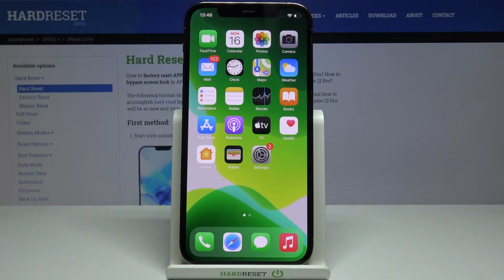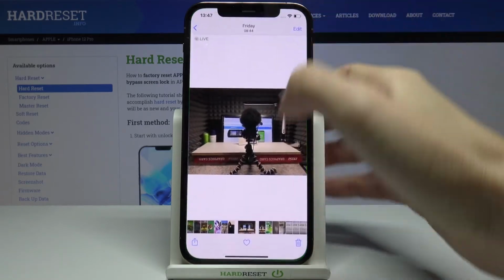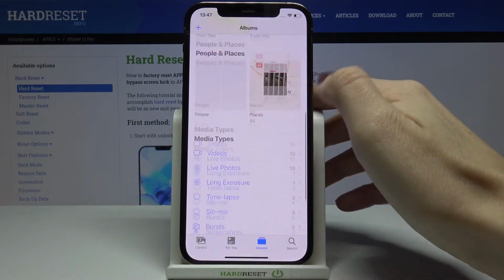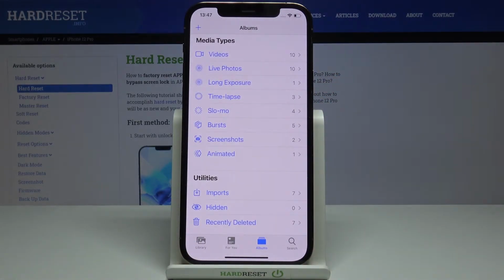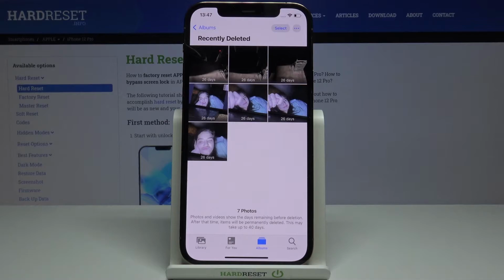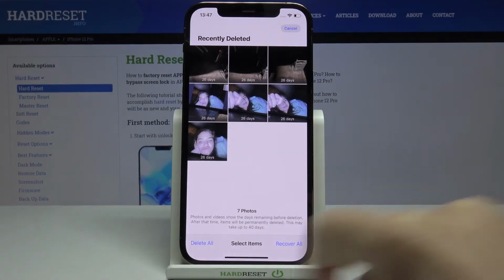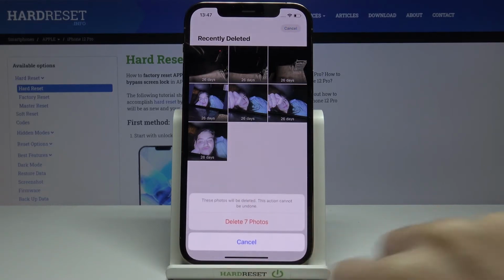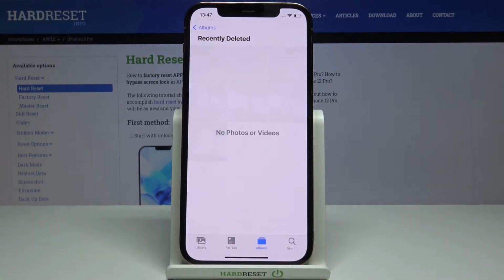Permanent Photo Removal on iPhone 12 Pro – Delete Recently Deleted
Read more info about APPLE iPhone 12 Pro:
We would like to present the video guide, where explain to you how to delete recently deleted photos on iPhone 12 Pro. If you want to permanently remove pictures from your iPhone storage, check out the uploaded tutorial and learn how to get access to the deleted photos folder and clear recently deleted pictures on iPhone 12 Pro. Let’s use our instructions and use permanent photo removal on your iPhone. Visit our HardReset.info YT channel and find more super useful tutorials for iPhone 12 Pro.

How to use permanent photo removal on iPhone 12 Pro? How to delete recently deleted photos on iPhone 12 Pro? How to clear recently deleted pictures on iPhone 12 Pro? How to delete photos permanently from iPhone 12 Pro?